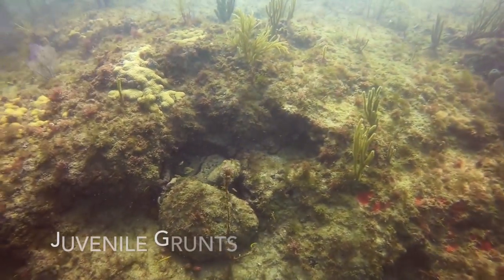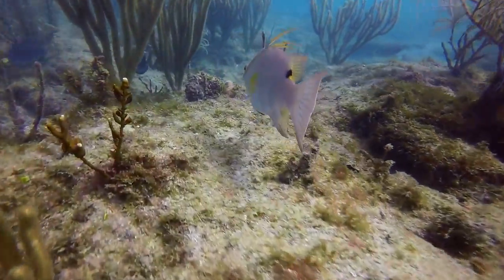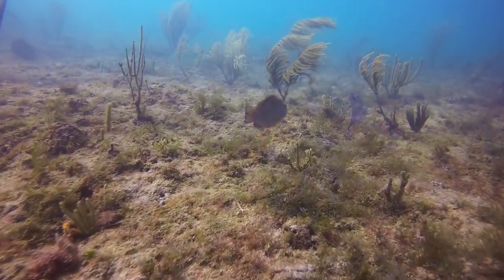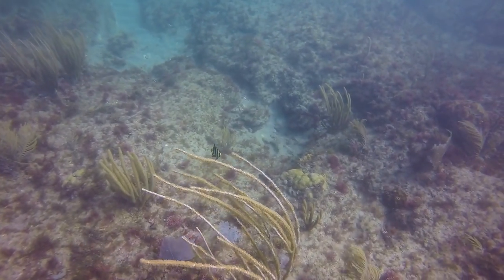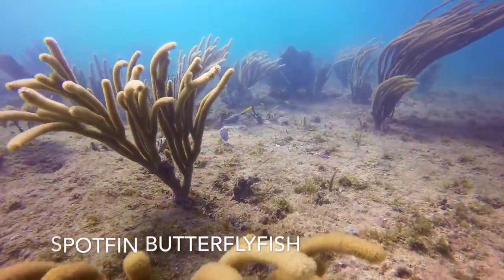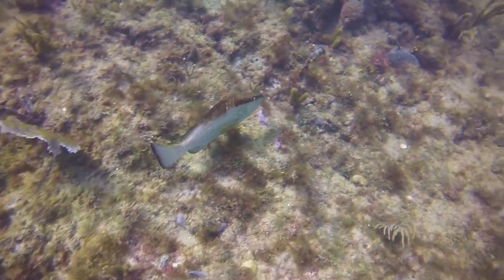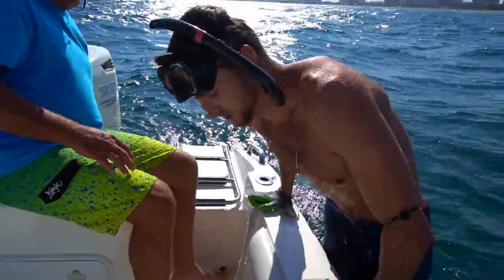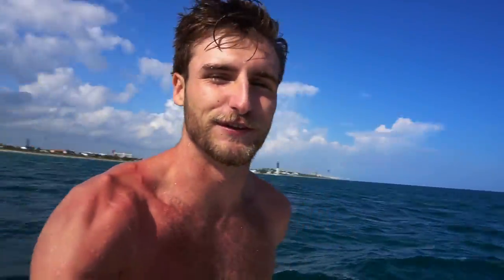Attacked by Portuguese Man of War While Diving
Diving and documenting fish off a small reef in Pompano. Dive cut short after running into a dangerous siphonophore. These organisms are actually 4 different organisms working together to eat, prey, maneuver, and reproduce.